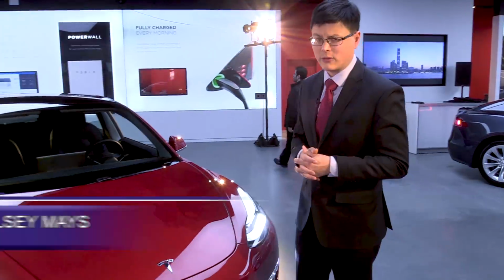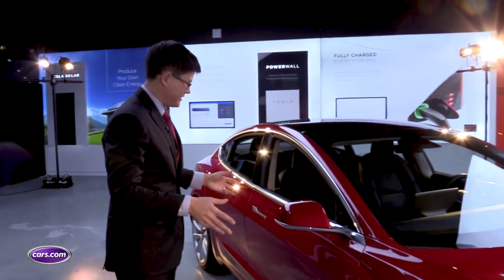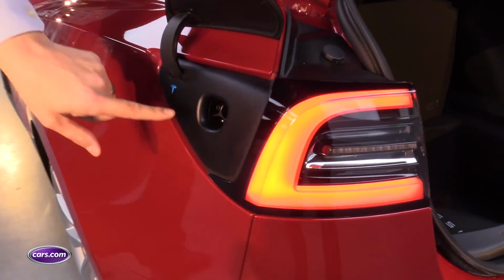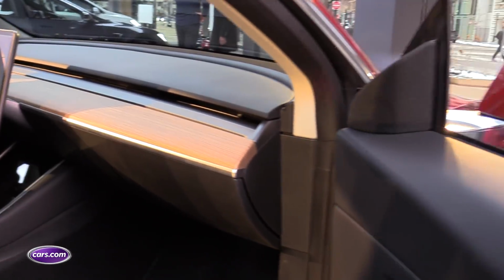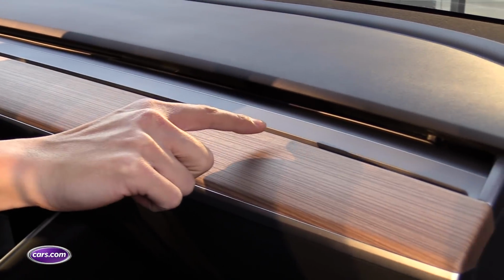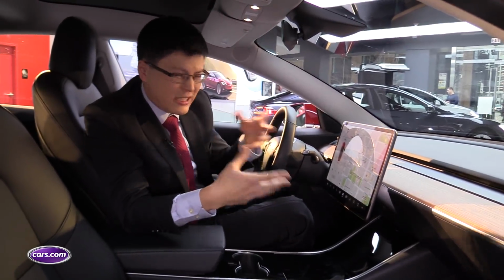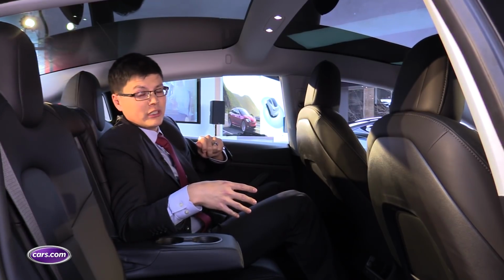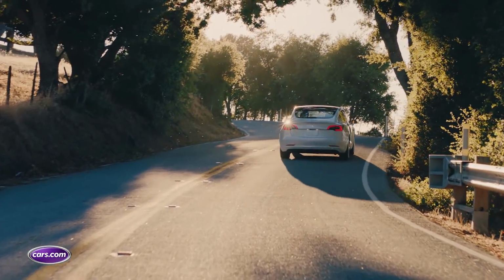We Take a Deep Dive Into the Tesla Model 3 — Cars.com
We got a chance to poke around Tesla’s new Model 3 at a showroom near the 2018 Chicago Auto Show. Watch our video to take a closer look.